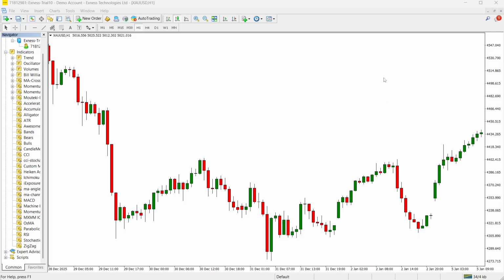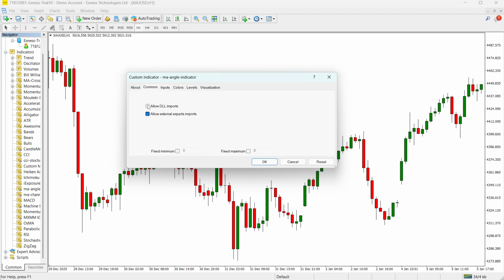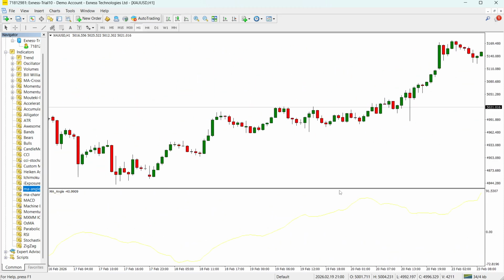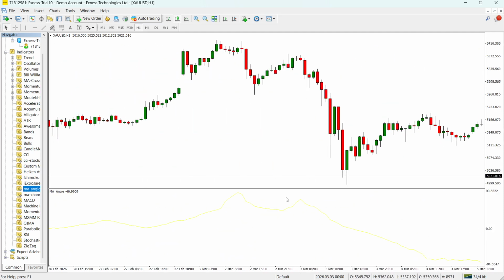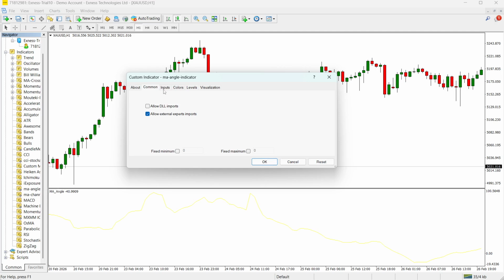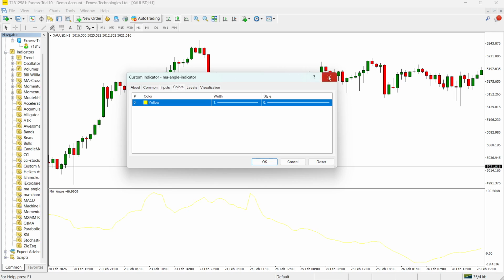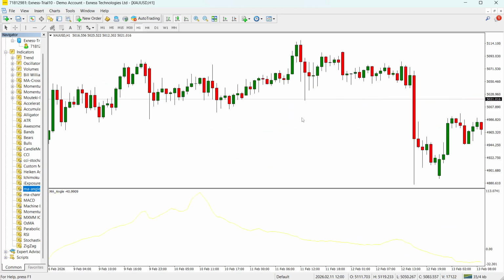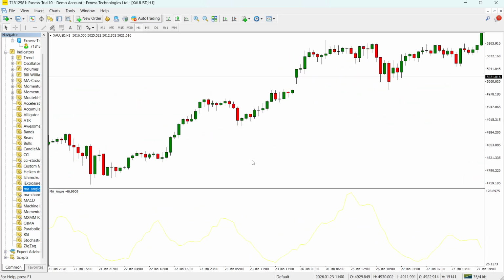Moving Average Angle Indicator for MT4 & MT5 – Measure the Slope of Any Moving Average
The Moving Average Angle Indicator is available for MetaTrader 4 and MetaTrader 5 and measures the angle or slope of a moving average. This helps traders assess the strength and direction of a trend based on how steeply the moving average is rising or falling.
In this video, you will see how the indicator displays the moving average angle on a chart, review its settings, and learn what different angle readings may imply about trend strength.